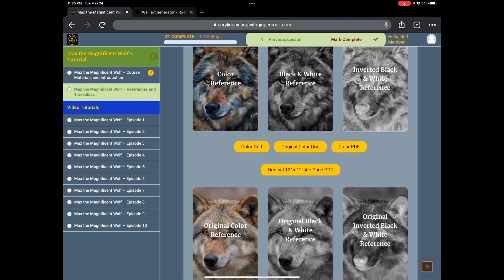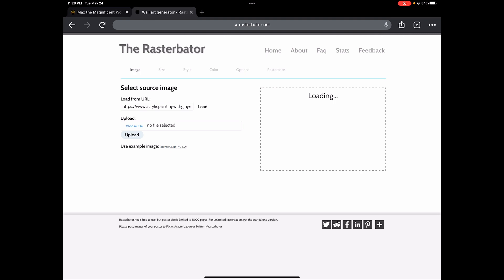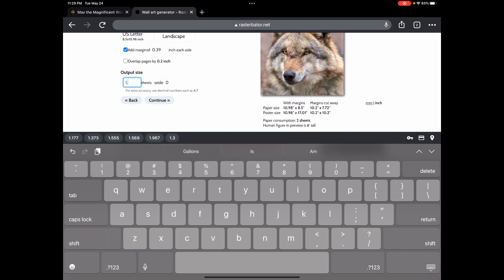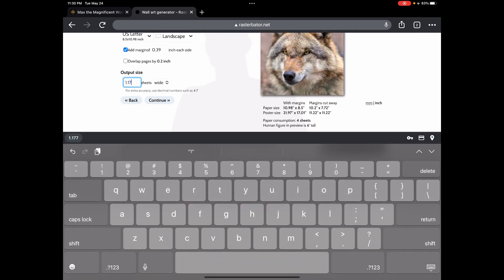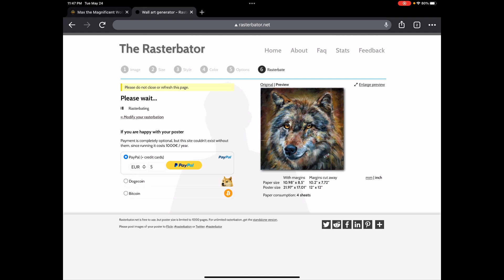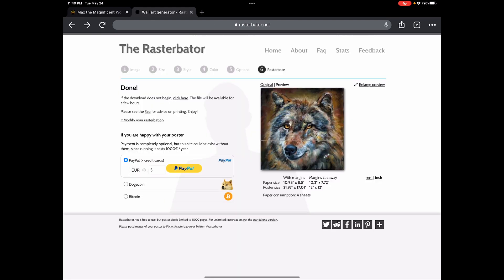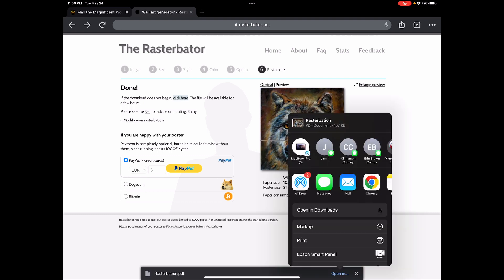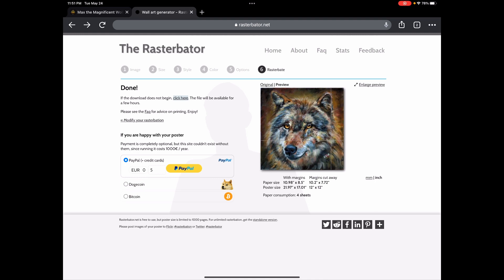Rasterbator on an iPad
Rasterbator on an iPad making your traceables larger